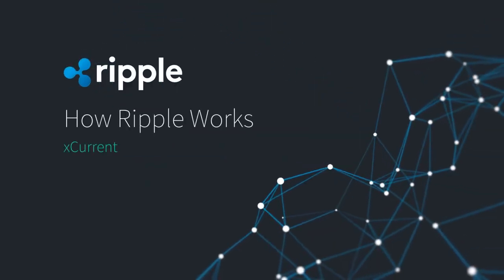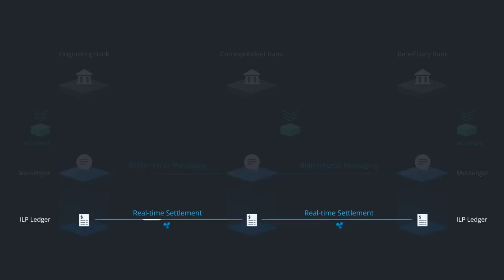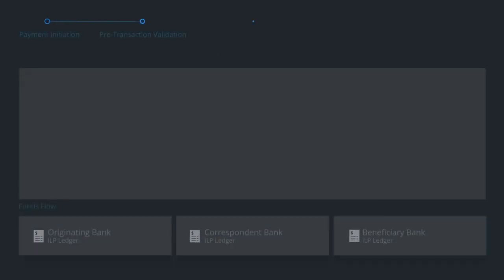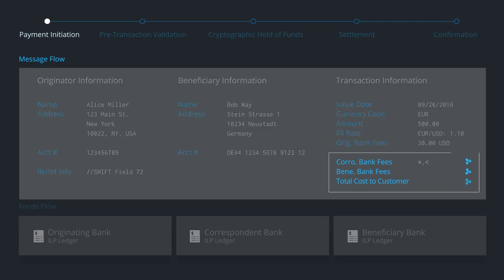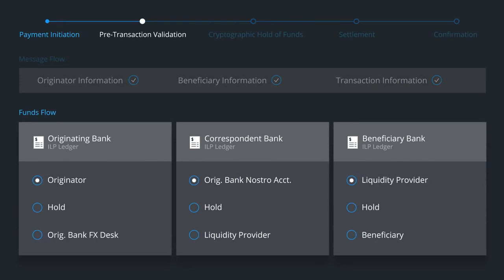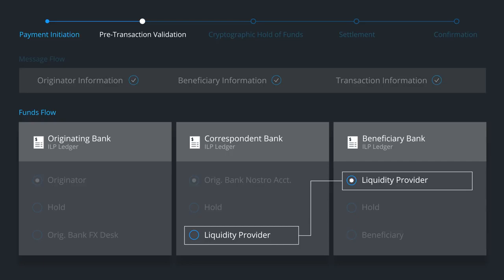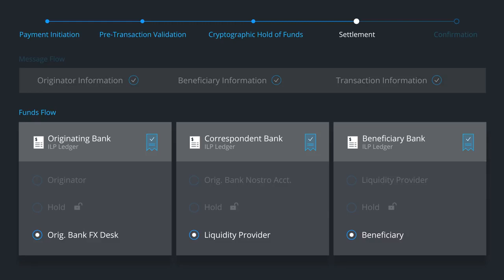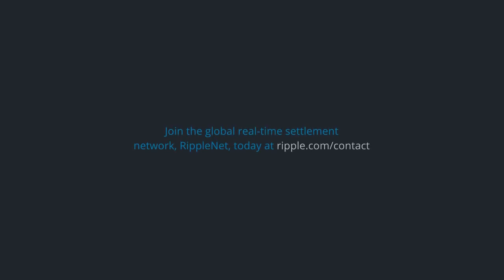Feed Your Mind: Emerging Cryptocurreny : The Ripple 2019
Ripple is a real-time gross settlement system, currency exchange and remittance network created by Ripple Labs Inc., a US-based technology company. Released in 2012, Ripple is built upon a distributed open source protocol, and supports tokens representing fiat currency, cryptocurrency, commodities, or other units of value such as frequent flier miles or mobile minutes.Ripple purports to enable "secure, instantly and nearly free global financial transactions of any size with no chargebacks."